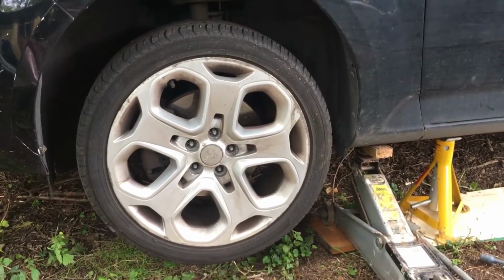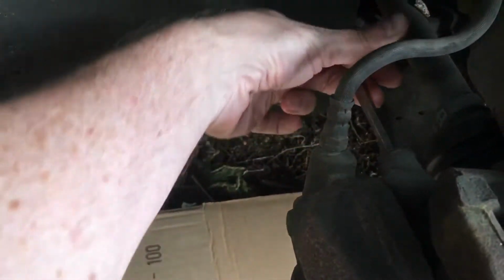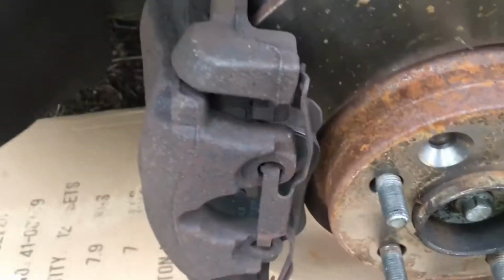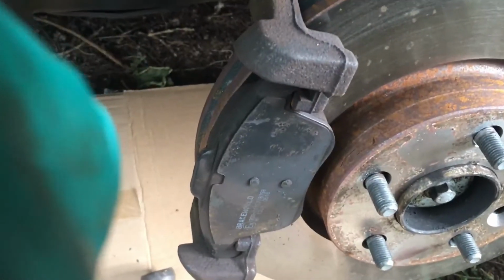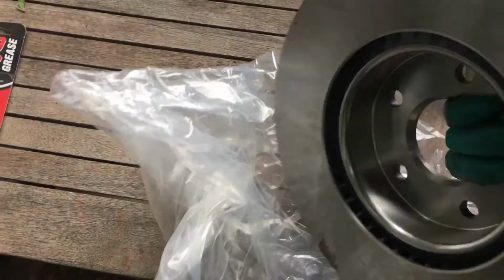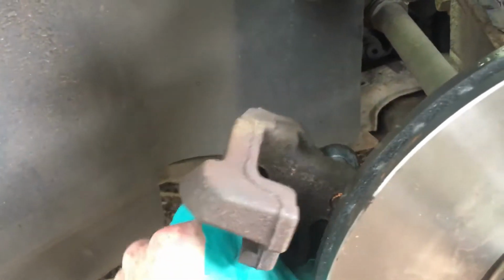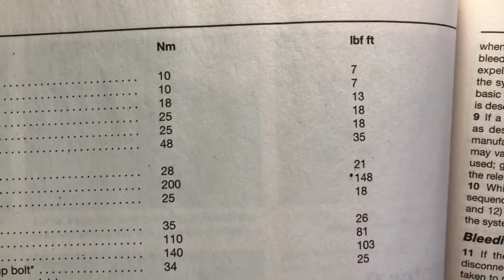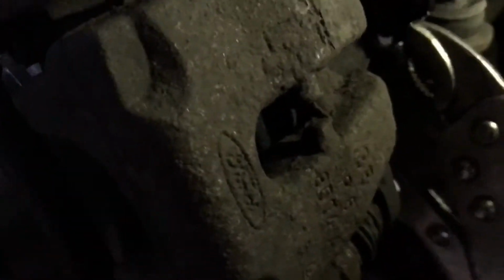How to:Mk4 Mondeo front discs & pads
How to remove and replace front brake discs and pads on a Ford Mondeo Mk4